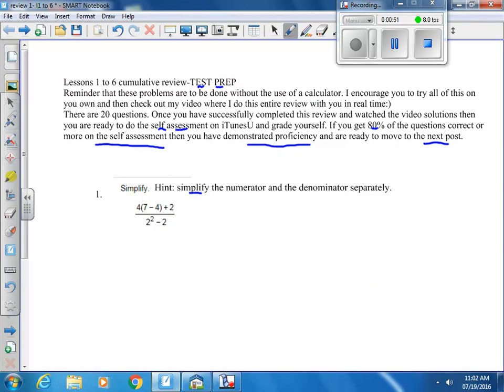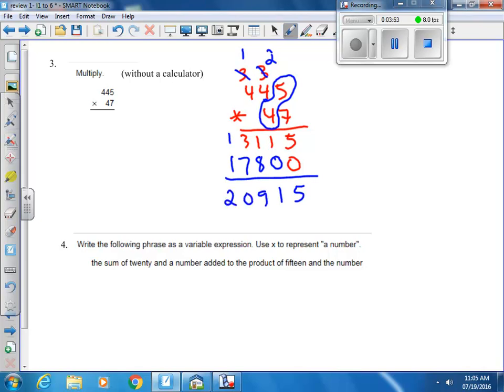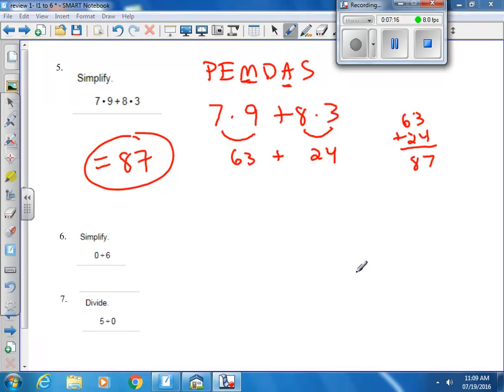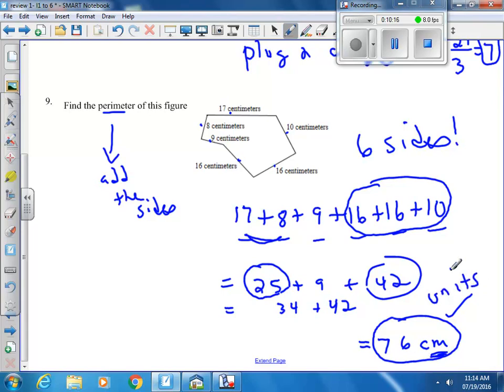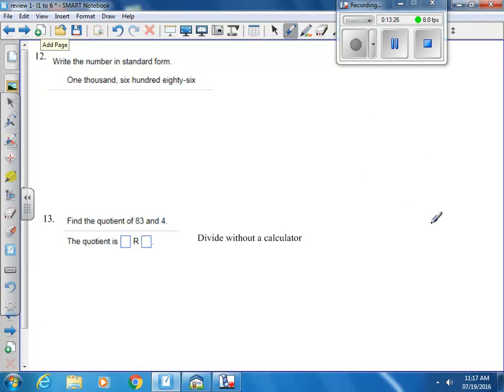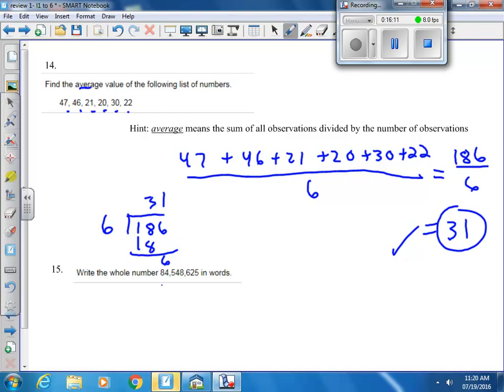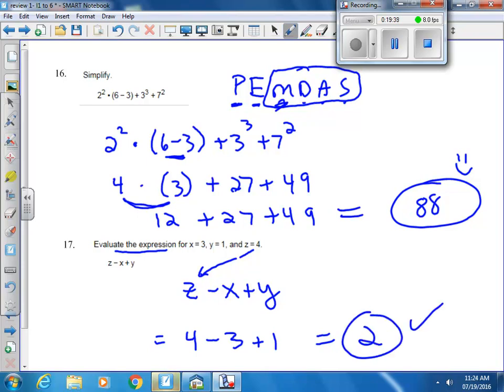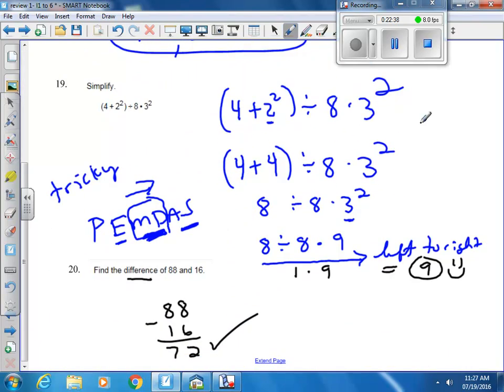prealg review 1